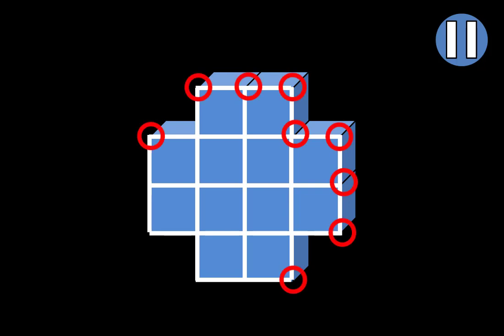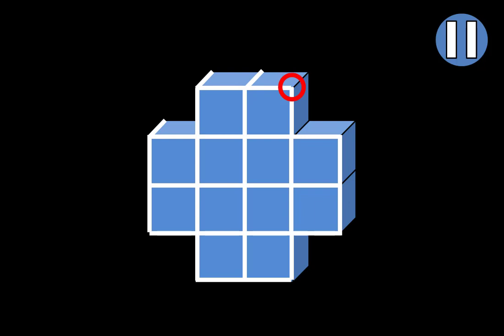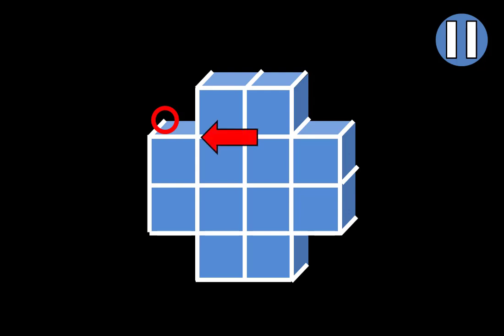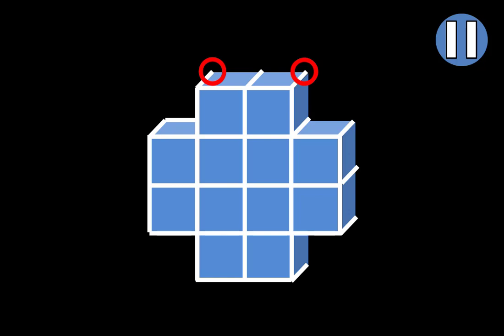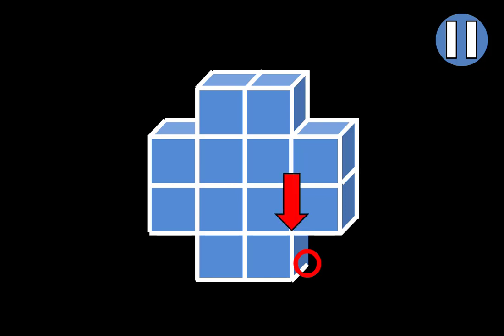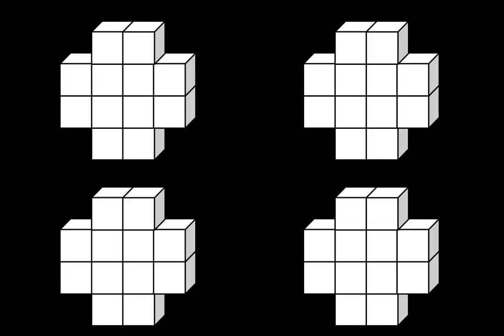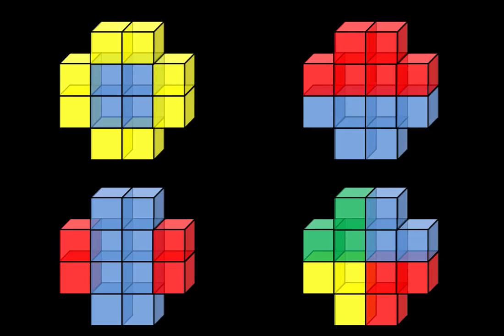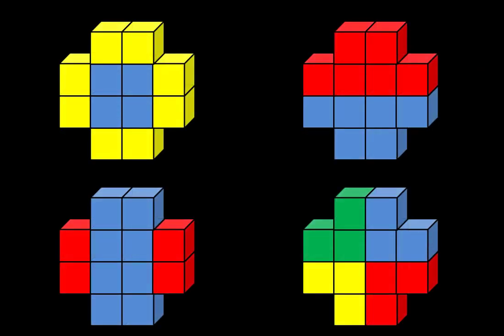Chapter 2 - Lesson 9: Sketching Mystery Structure 1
Now it is your turn to sketch the mystery structure from this chapter.  Get ready to sketch a 3-Dimensional shape.